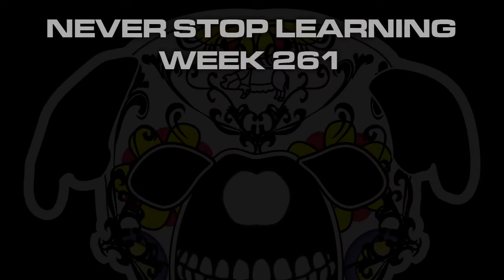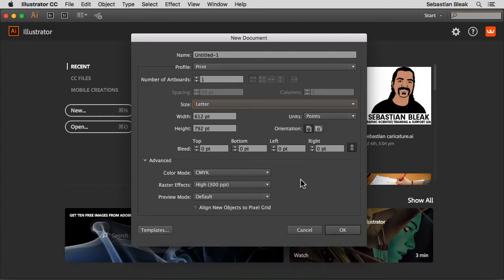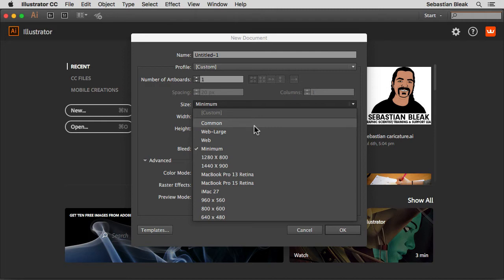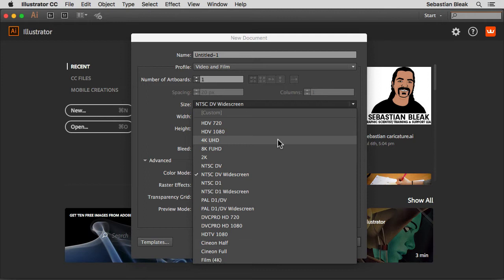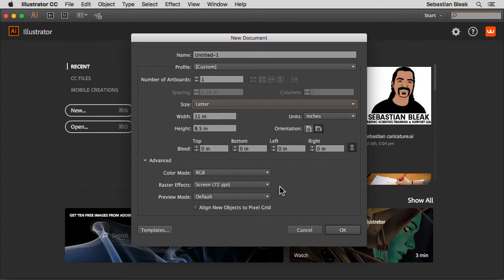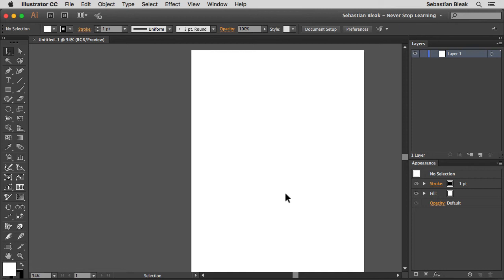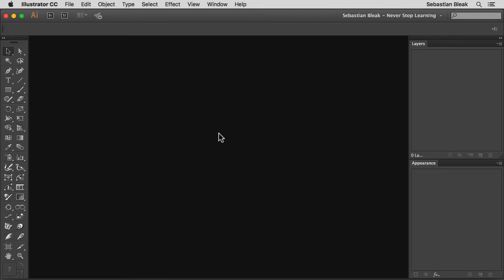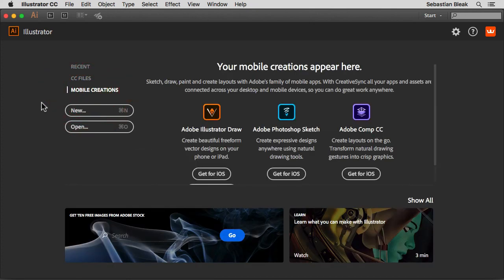Adobe Illustrator "Start Workspace" NSL WK 261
Here I cover the basics of the Start Workspace which is a new feature in Adobe Illustrator CC 2015.3